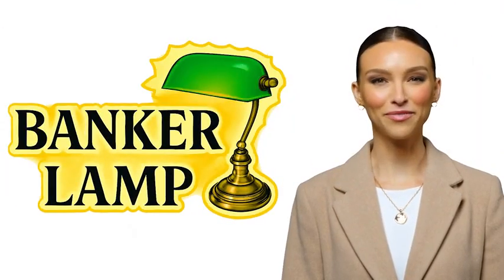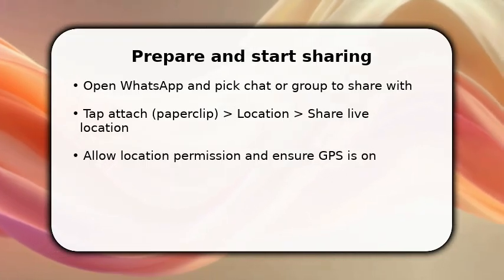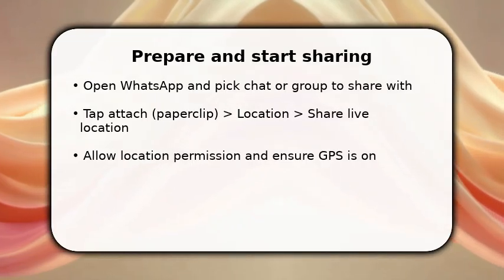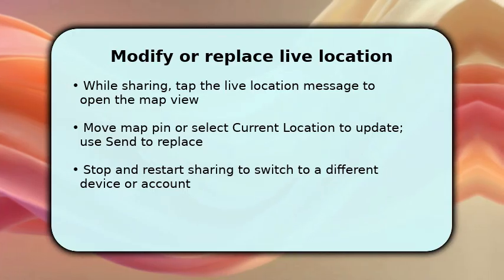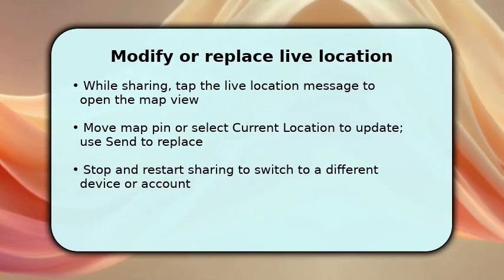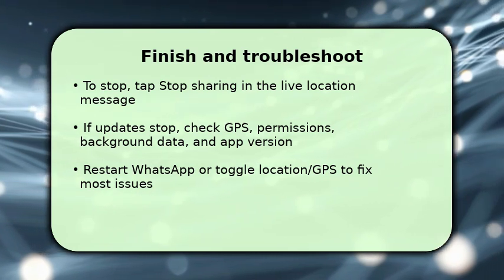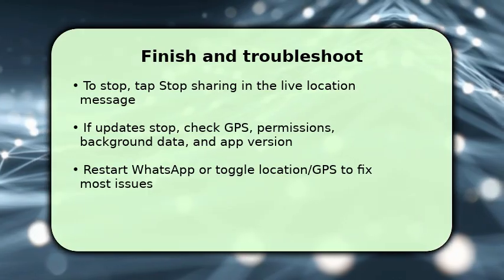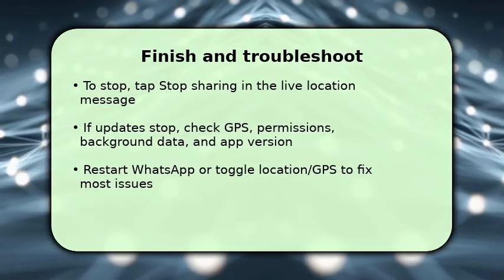How to Change Live Location in Whatsapp - Step by Step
This video provides a detailed guide on how to change your live location in WhatsApp. Follow our step-bythy instructions for privacy and convenience, ensuring you only share information when necessary.